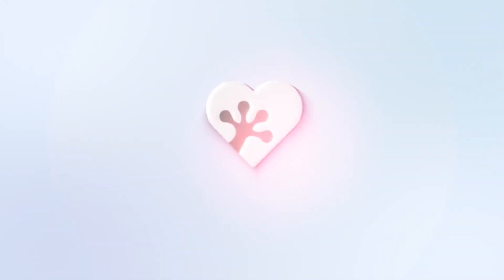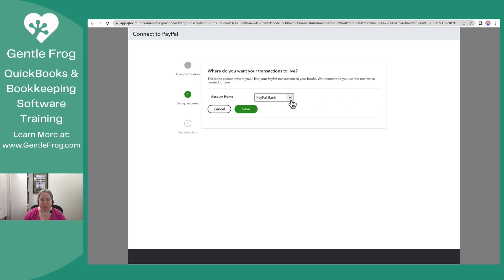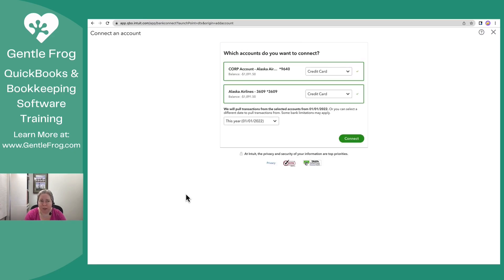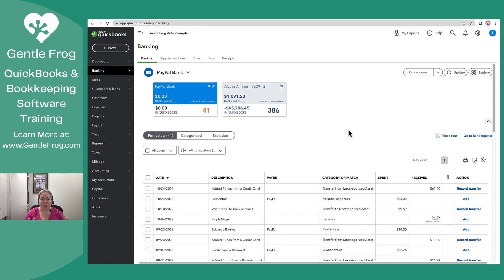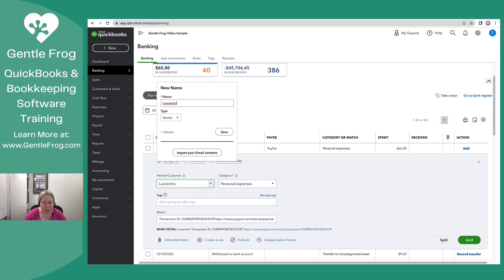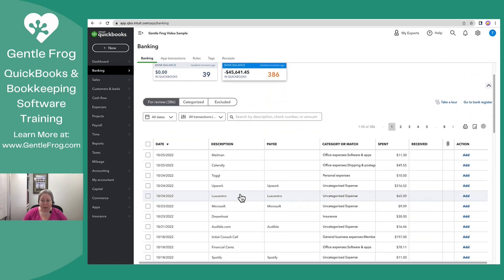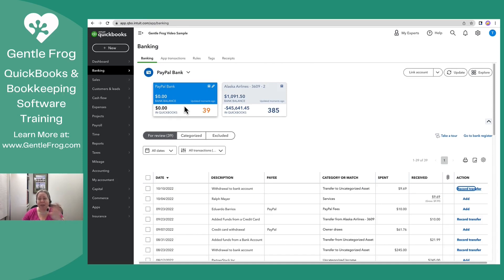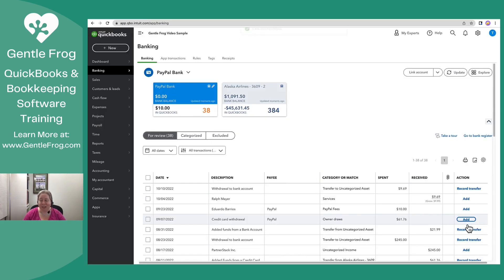QuickBooks Online: Connect PayPal and Credit Card Accounts then Review Transactions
This is part one of a video on PayPal and Credit Card transactions in QuickBooks Online. In this video, I'll walk you through connecting your PayPal and credit card accounts to QuickBooks and then how to review and match the downloaded transactions from those accounts in QuickBooks Banking.

Timestamps
00:00 - Intro
00:22 - Banking
00:45 - Connect PayPal account
02:17 - Connect Credit Card account
04:50 - Banking, reviewing transactions
05:02 - Review PayPal transaction
06:43 - Match Credit Card transaction to PayPal transaction
09:15 - Review Credit Card transaction
10:37 - Outro